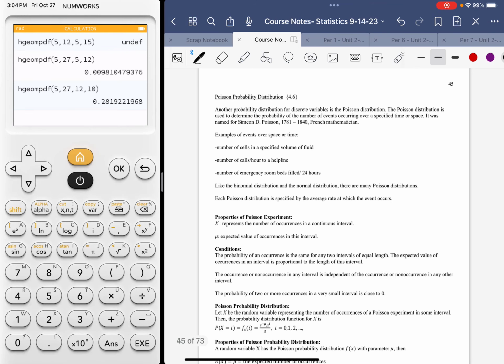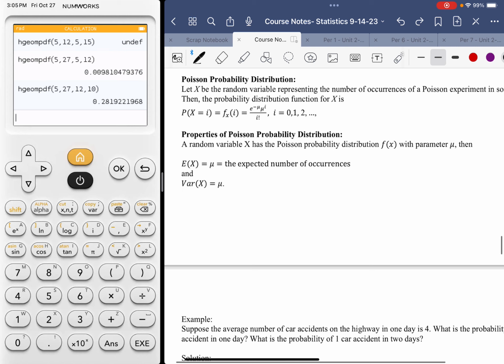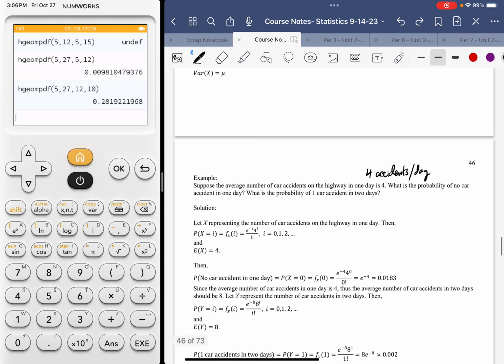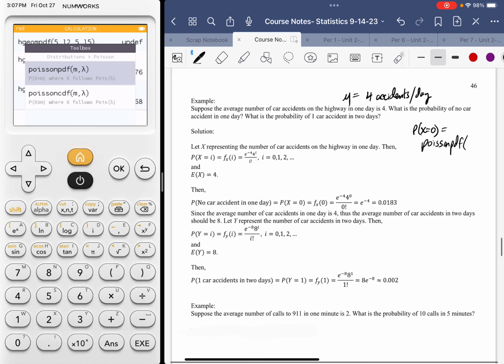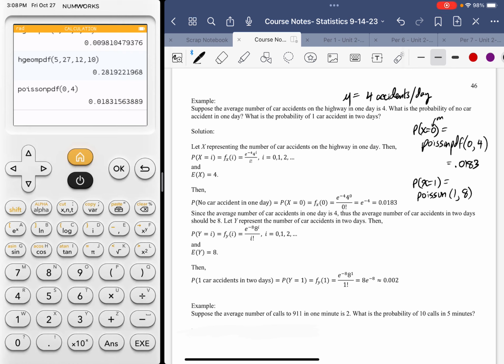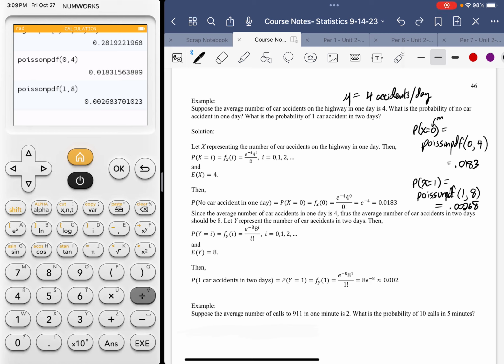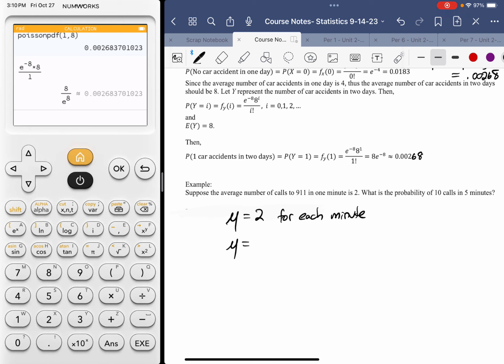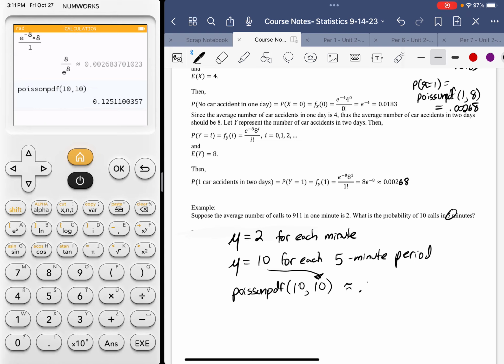Stat Unit 2 p45–46